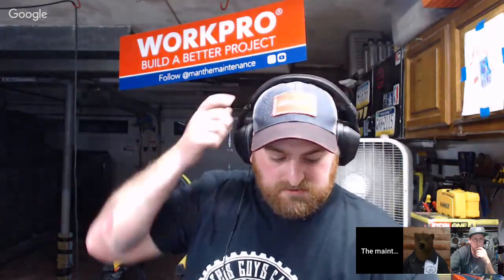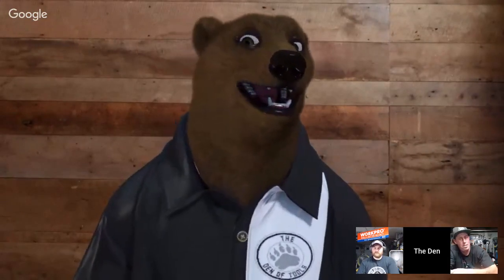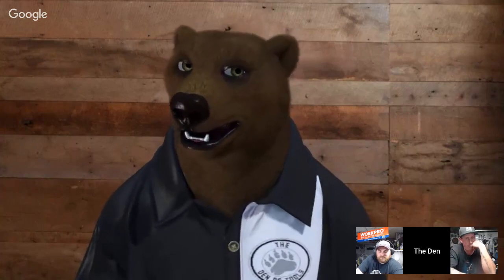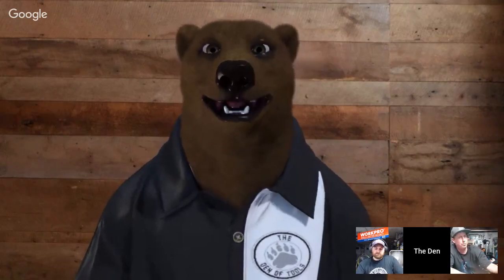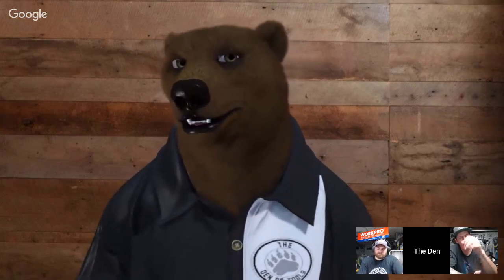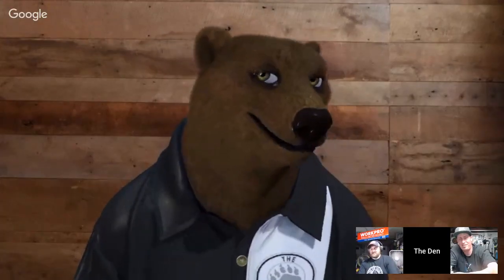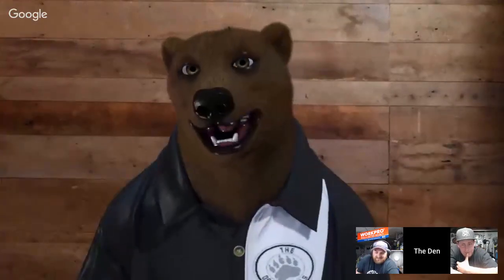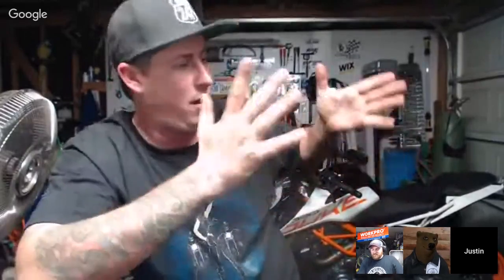TmM Live W/ The Den of Tools and Justin Dow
Thanks to my special guests for coming on!!